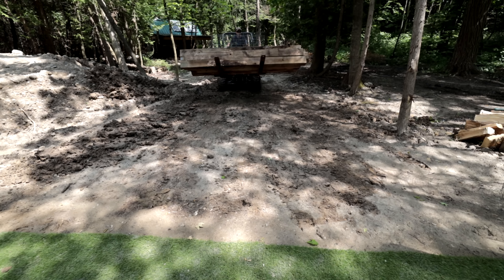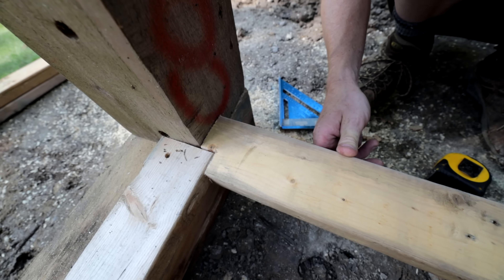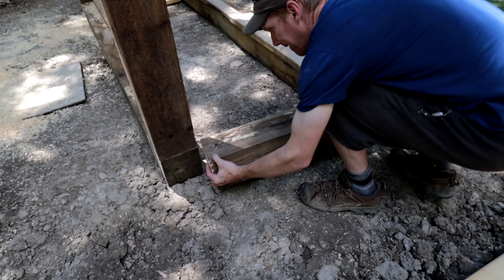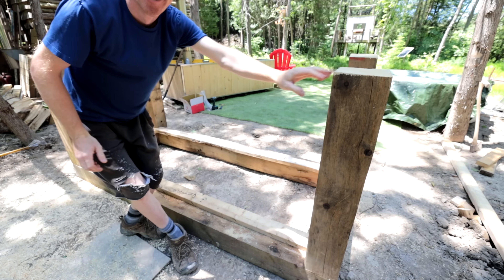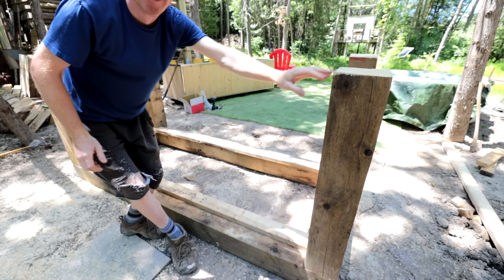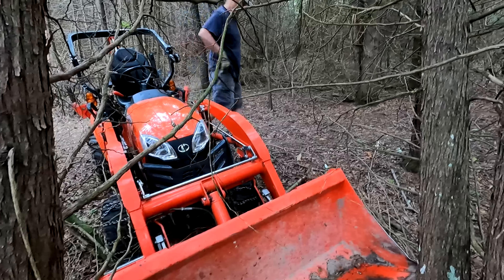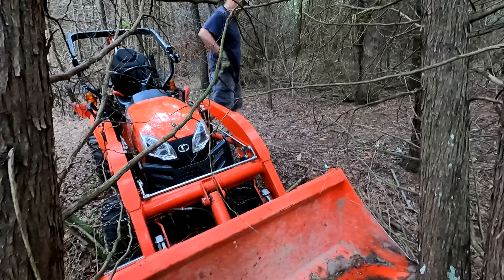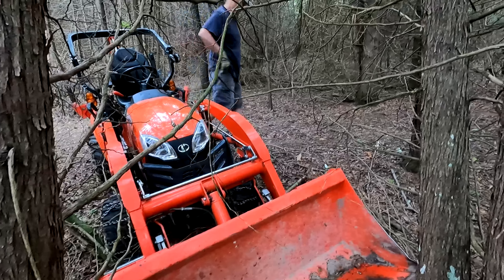I Built a $10,000 Outdoor Kitchen Cook Island!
Install Raid for Free ✅ IOS/ANDROID/PC and get a special starter pack 💥 Available only for the next 30 days

I build an outdoor kitchen for the offgrid property down by the pond.  It has a reclaimed sink, cherry solid wood island, and much more to come.  The outdoor space at the offgrid is shaping up to be a pretty sweet location for hanging out.

Building $10,000 Outdoor Kitchen Cook Island (solid wood, field stone)